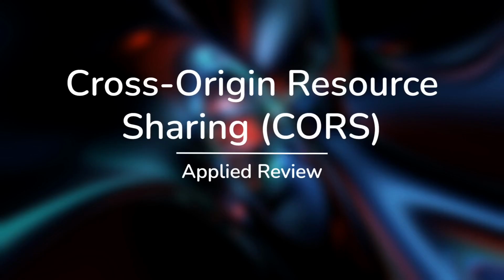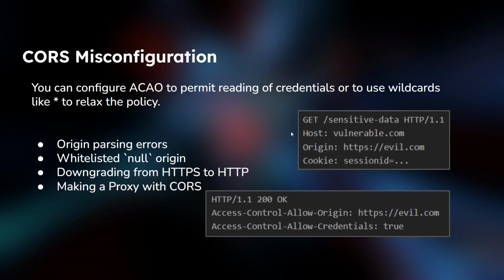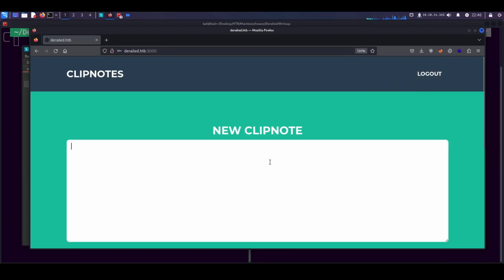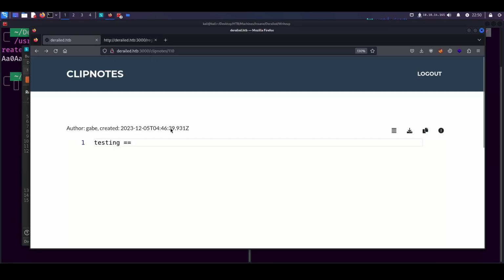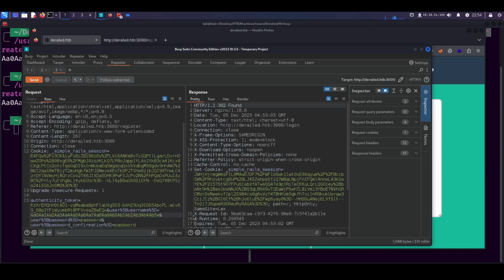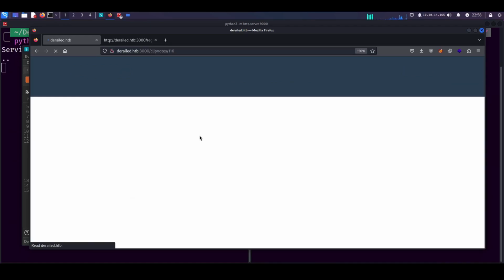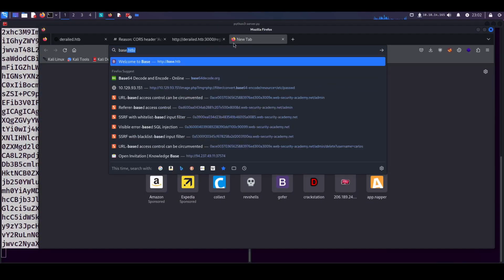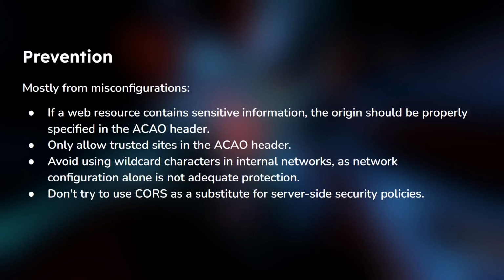Cross-Origin Resource Sharing | Applied Review #14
Resources:
Timestamps:
0:00 What is CORS?
1:10 Same-Origin Policy
2:52 ACAO Headers
4:11 CORS Misconfigurations
5:48 HTB Derailed
28:10 Prevention